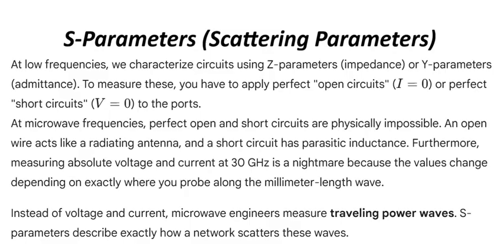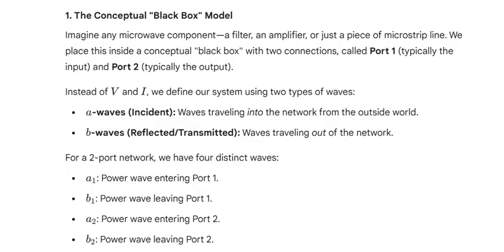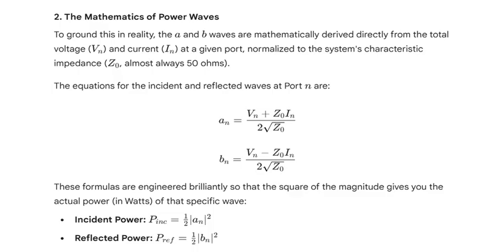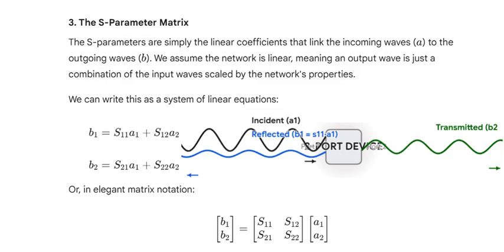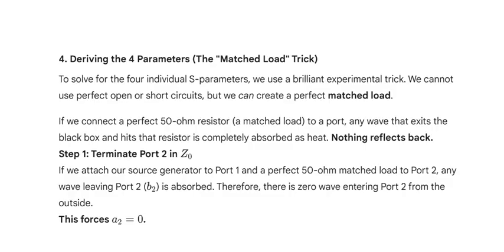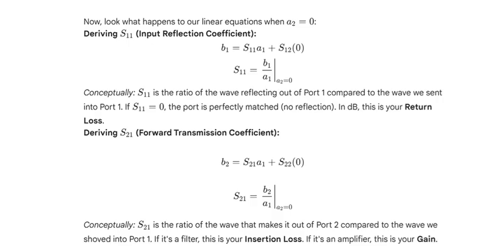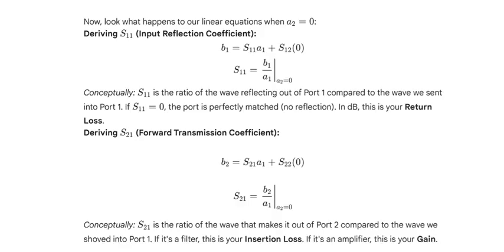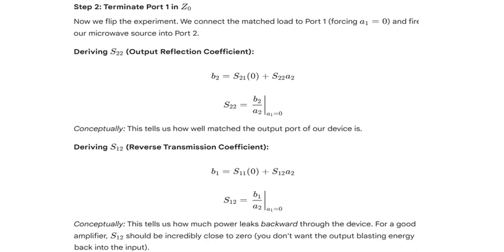Understanding S-Parameters, Power, Matrix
Scattering Parameters or S-Parameters, Incident Power, Reflected Power, Reflection Coefficients, Transmission Coefficients, etc